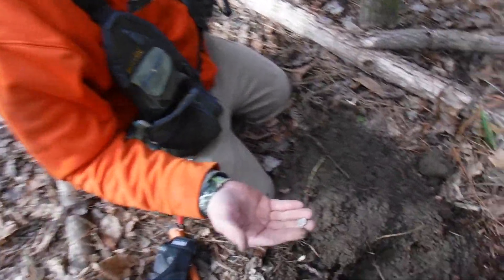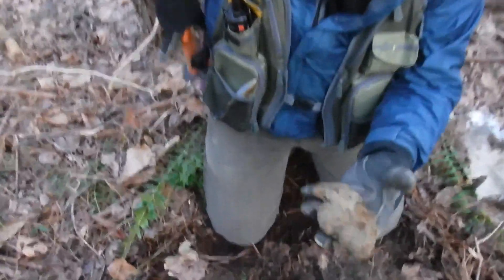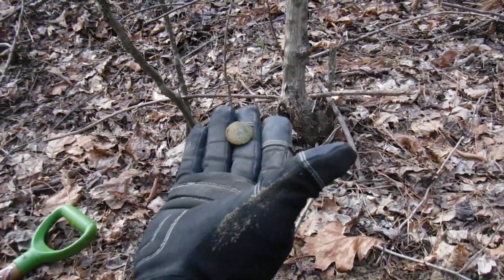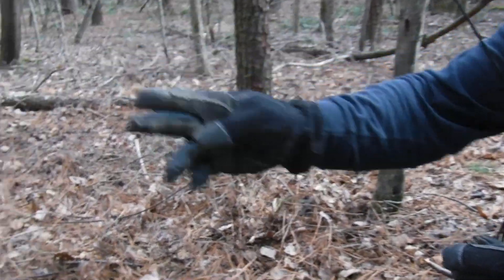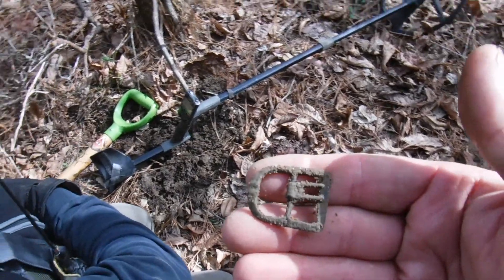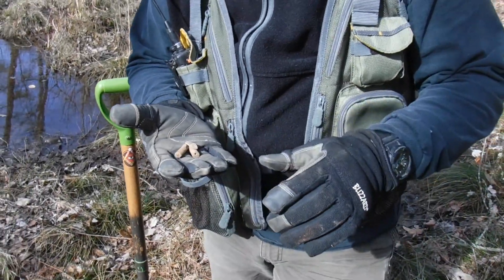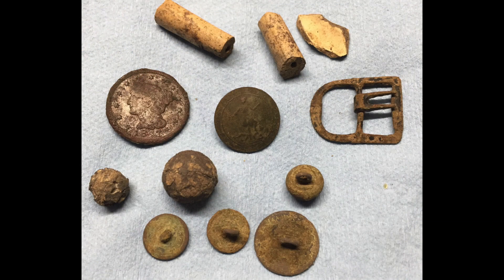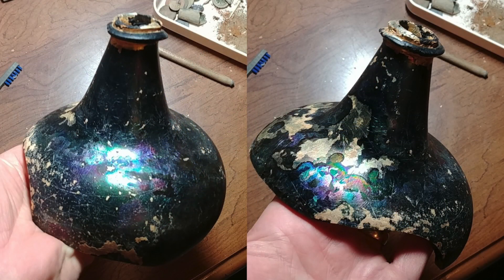Colonial Detecting and Pit Digging!